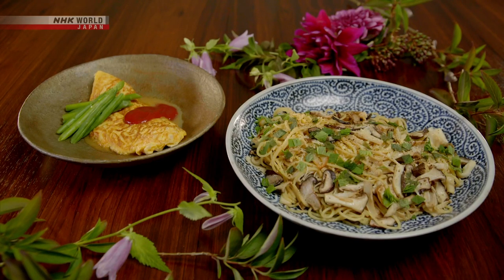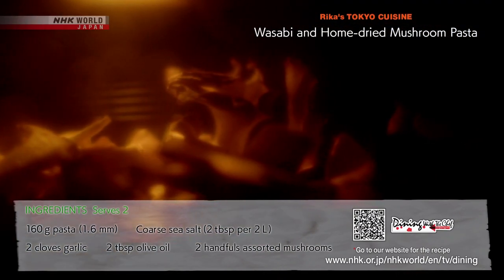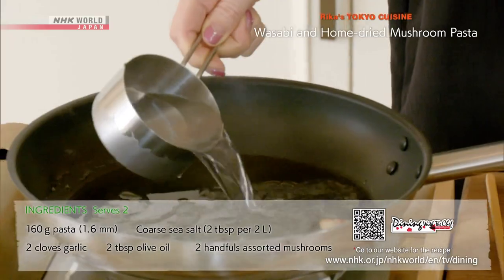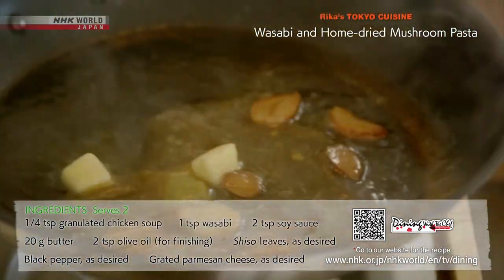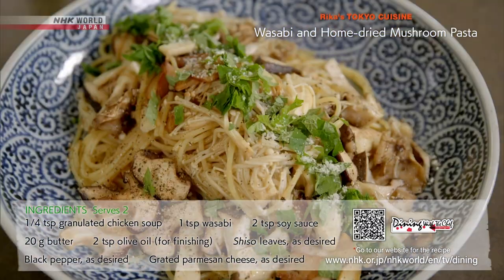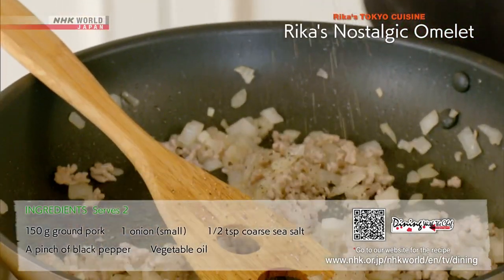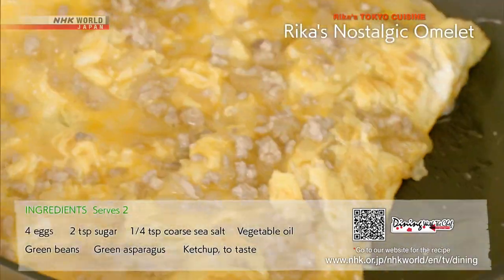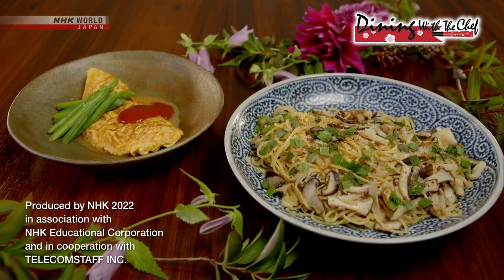Chef Rika's Wasabi and Home-dried Mushroom Pasta [Japanese Cooking] - Dining with the Chef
Learn more about Japan on NHK WORLD-JAPAN!

Learn about easy, delicious and healthy cooking with Chef Rika! Featured recipes: (1) Wasabi and Home-dried Mushroom Pasta (2) Rika's Nostalgic Omelet.

(1) Wasabi and Home-dried Mushroom Pasta

- 160 g pasta (1.6 mm thick)
- Coarse sea salt (2 tbsp per 2 L)
- 2 cloves garlic
- 2 tbsp olive oil
- 2 handfuls assorted mushrooms
- Shiitake
- King oyster (Eryngii)
- Maitake
- Enoki

- 1/4 tsp granulated chicken soup
- 1 tsp wasabi
- 2 tsp soy sauce
- 20 g butter
- 2 tsp olive oil (for finishing)

- Shiso leaves, as desired
- Black pepper, as desired
- Grated parmesan cheese, as desired

Directions
1. Cut the mushrooms into large pieces and dry in an oven for 20 minutes at 120 degrees Celsius.
2. Cook the garlic in olive oil over low heat.
3. Boil the water and add the salt. Cook the pasta a minute less than the instructions on the package.
4. To the garlic oil, add some pasta (cooking) water, wasabi and other seasonings.
5. Add the pasta and mushrooms to incorporate.
6. Top with shiso leaves and black pepper, grated parmesan to serve.

(2) Rika's Nostalgic Omelet

- 150 g ground pork
- 1 onion (small)
- 1/2 tsp coarse sea salt
- A pinch of black pepper
- Vegetable oil

- 4 eggs
- 2 tsp sugar
- 1/4 tsp coarse sea salt
- Vegetable oil

- Green beans, as desired
- Green asparagus, as desired
- Ketchup, to taste

Directions
1. Chop the onion. Stir fry the ground pork and onions and season with salt and pepper.
2. Beat the eggs with salt and sugar. Combine with the ground pork.
3. Pour half of the mixture into a hot, oiled pan.
4. Cook over medium heat for about 20 seconds, then reduce the heat to low. Fold into an omelet.
5. Garnish with blanched asparagus spears and serve with ketchup.